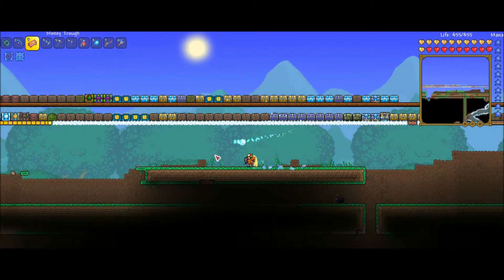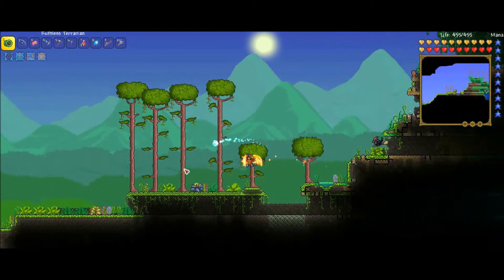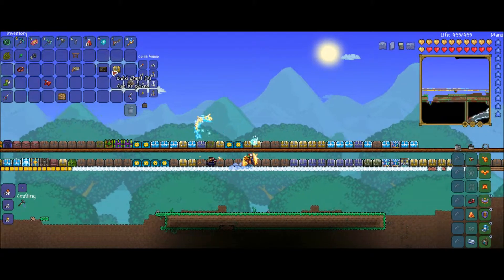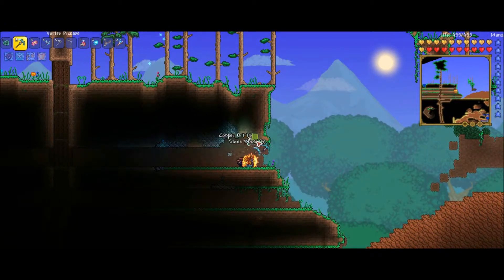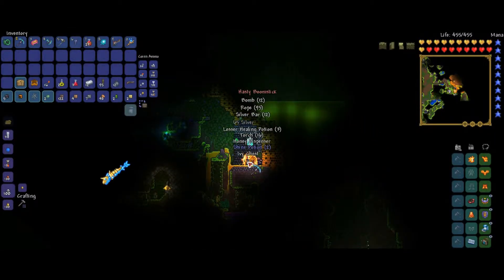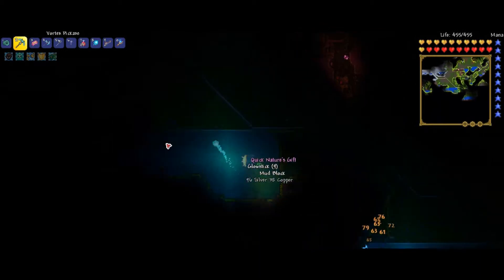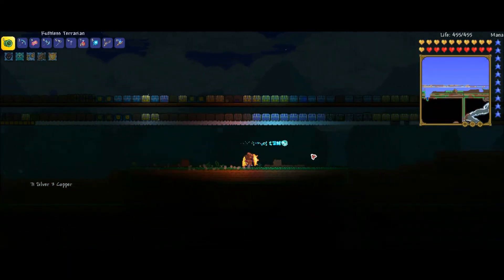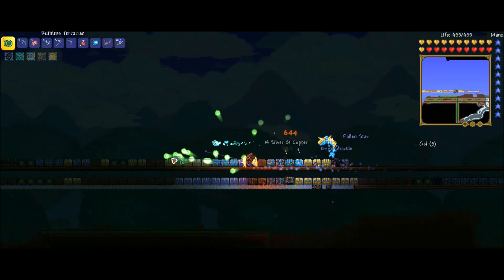Headset Testing - Let's Play some Terraria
Nothing exciting... just testing mah new headset. Love it! Tho there was some weird feedback here and there that I had to edit out.